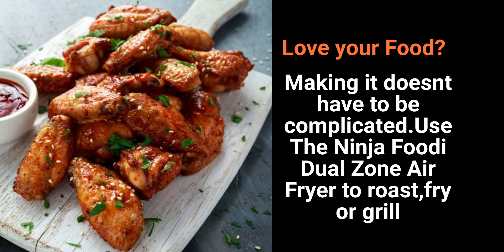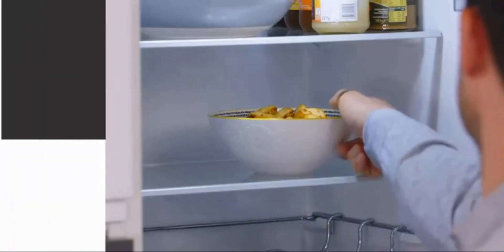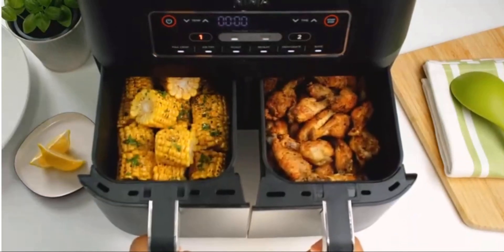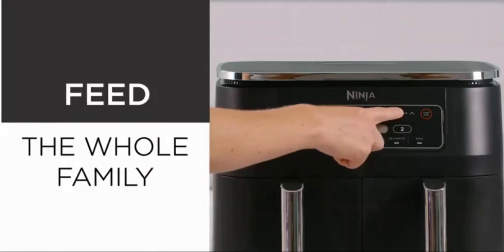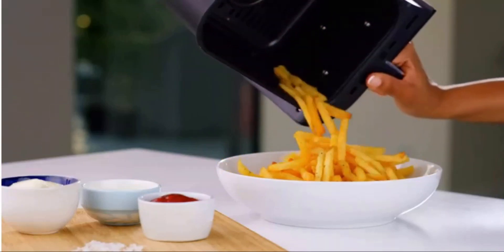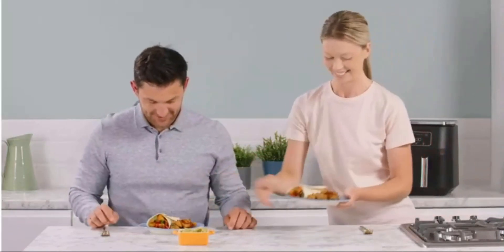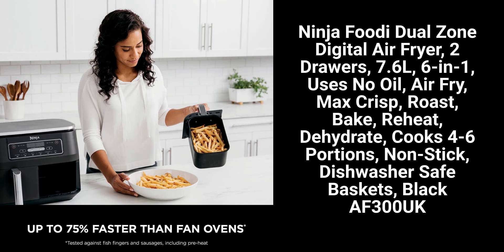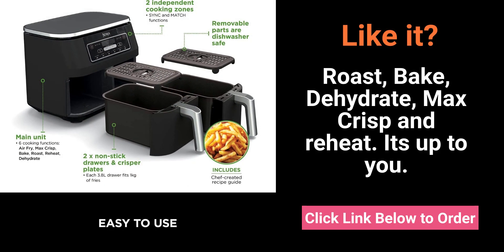Save 15% off on a Ninja Foodi Dual Zone Digital Air Fryer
Big Fat Discounts TV presents the Ninja Foodi Dual Zone Digital Air Fryer, 2 Drawers, 7.6L, 6-in-1, Uses No Oil, Air Fry, Max Crisp, Roast, Bake, Reheat, Dehydrate, Cooks 4-6 Portions, Non-Stick, Dishwasher Safe Baskets
ENERGY-SAVING: Save up to 75% on your energy bill* (*testing and calculations based on recommended cook time for sausages, using air fry function versus conventional ovens)
2 INDEPENDENT COOKING ZONES: Cook 2 foods, 2 ways, both ready at the same time. Use different functions, times and temps in each drawer to create complete meals in one appliance, or cater to 2 tastes
6 COOKING FUNCTIONS: Max Crisp, Air Fry, Roast, Bake, Reheat, Dehydrate. Cook from frozen to crispy. Up to 75% less fat* using the Air Fry function (*Tested against deep fried, hand-cut French fries)